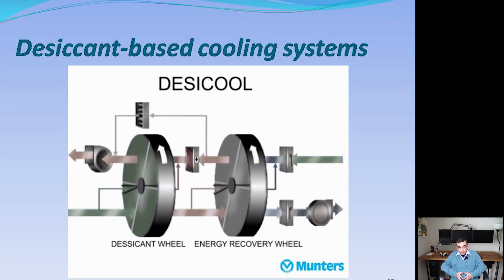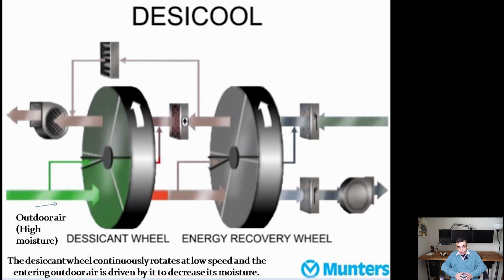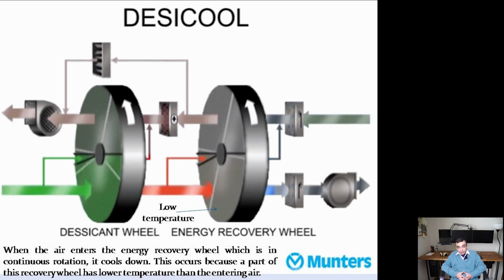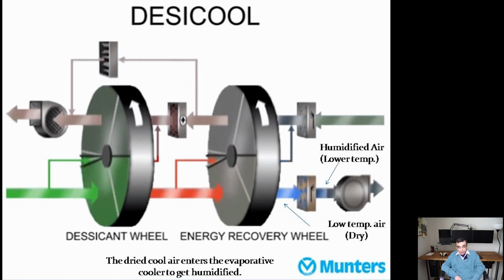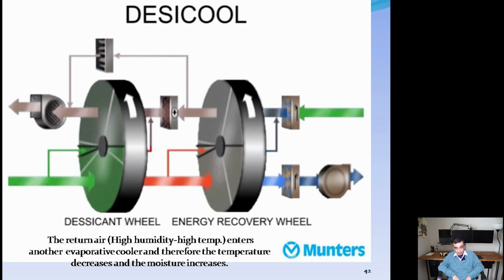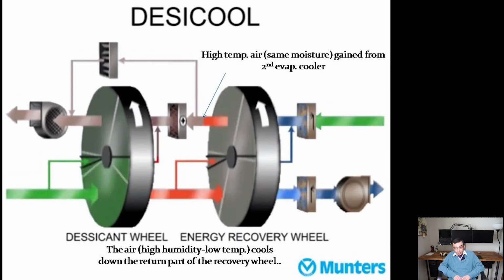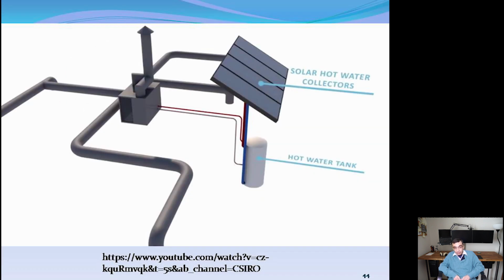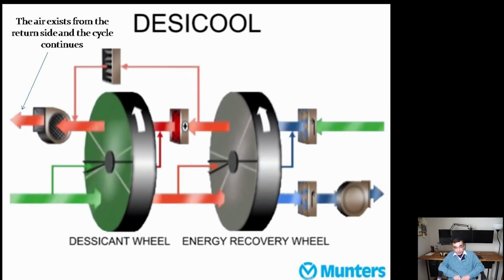The Hvac systems in green buildings